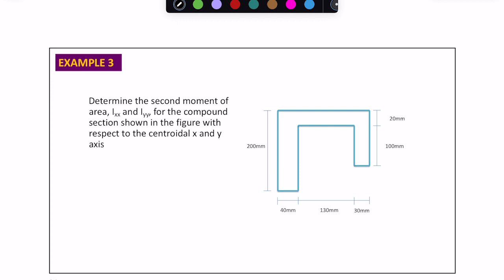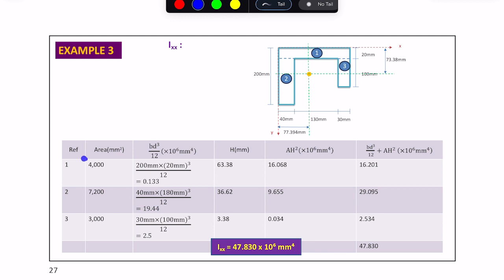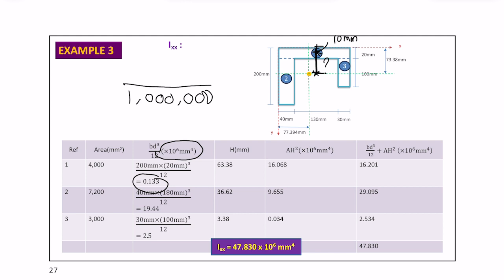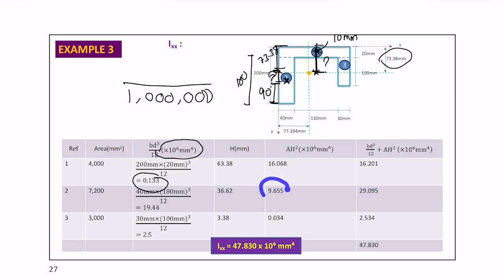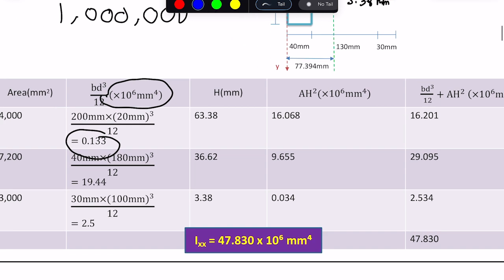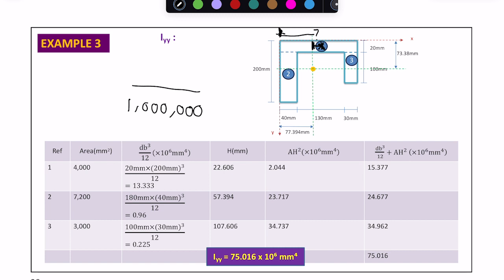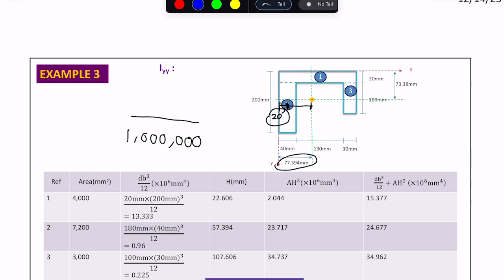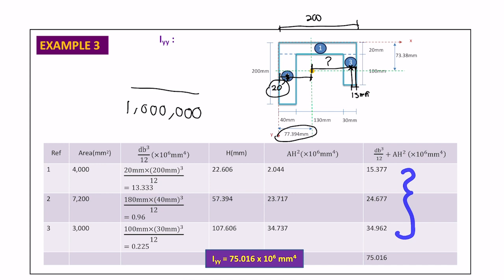Topic 5 - Moment of Inertia